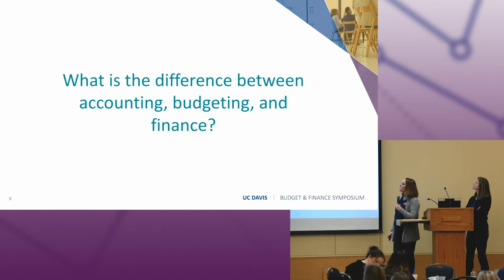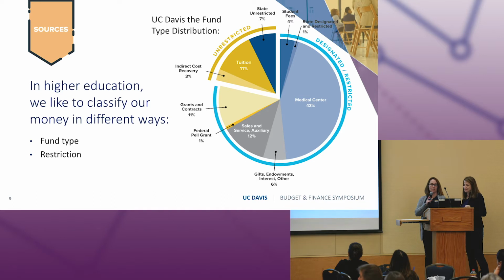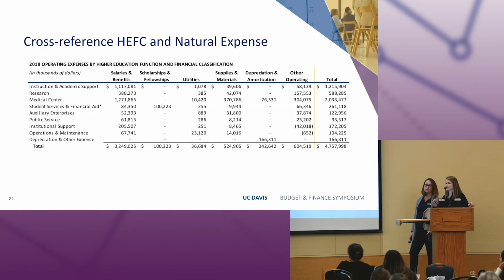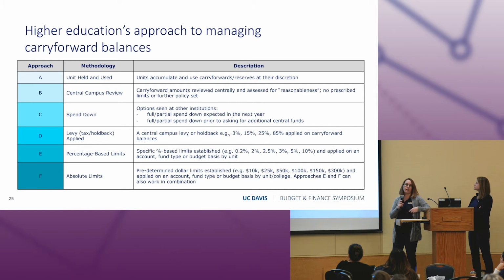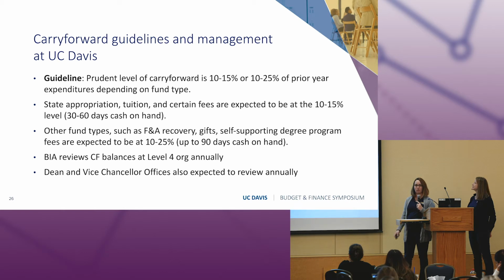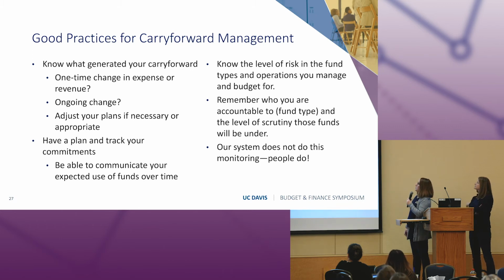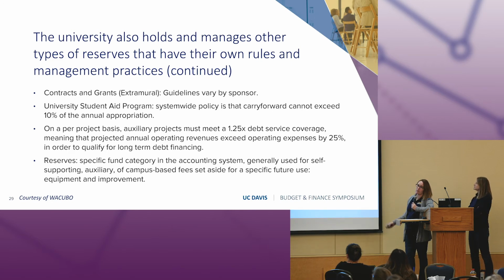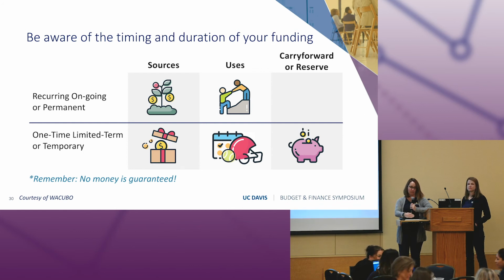07 Bringing Budget and Accounting Together